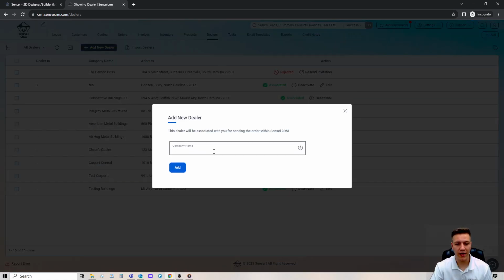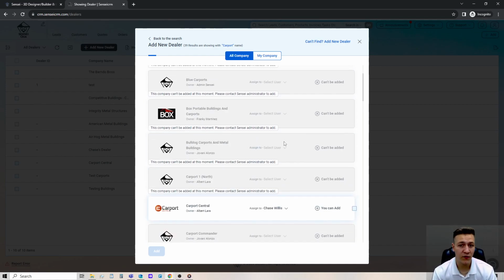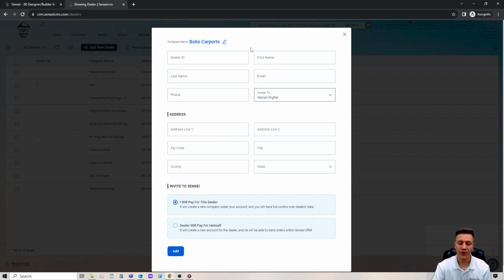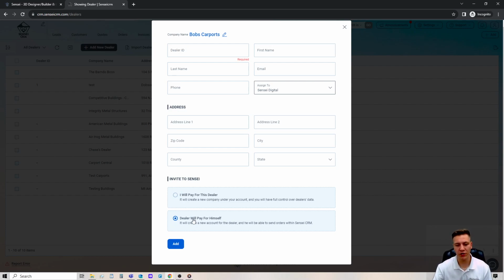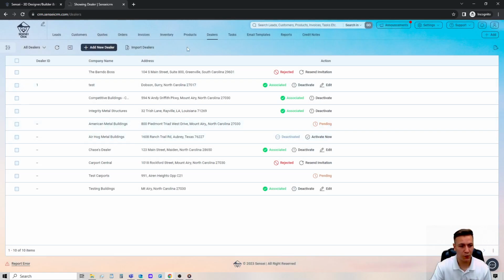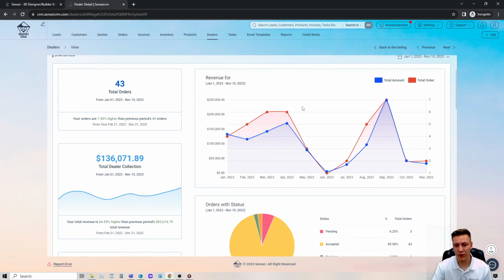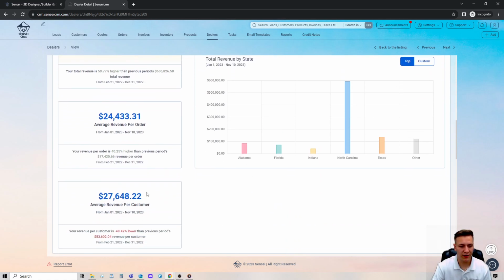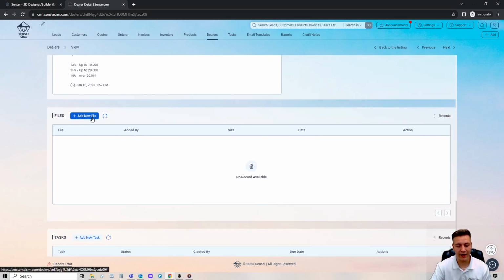Add New Dealer in Sensei CRM | Adding Dealer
Learn how to add a new dealer in Sensei CRM.

Click to watch the next tutorial video - Report Error in Sensei CRM | Submit Support Ticket | Sensei